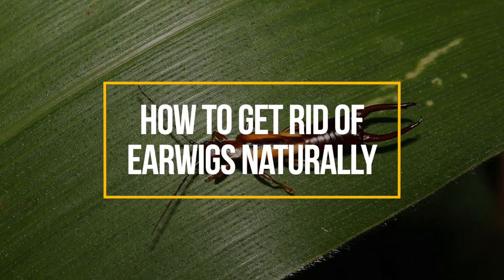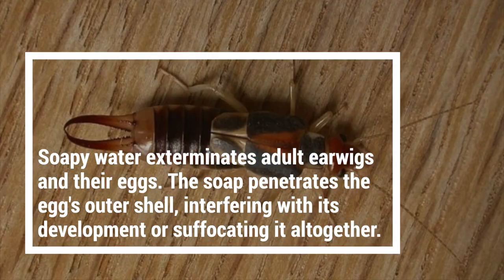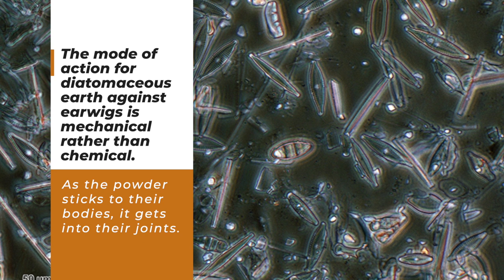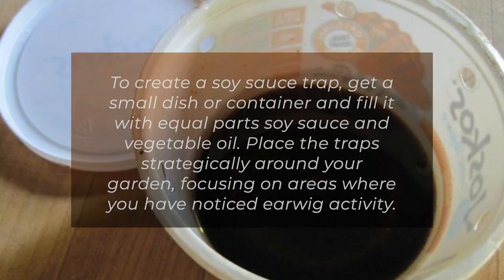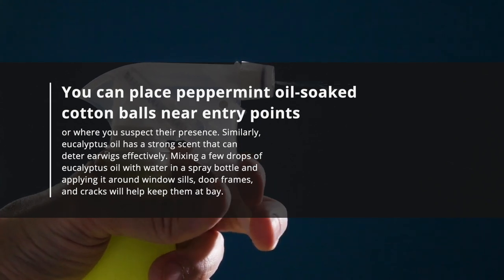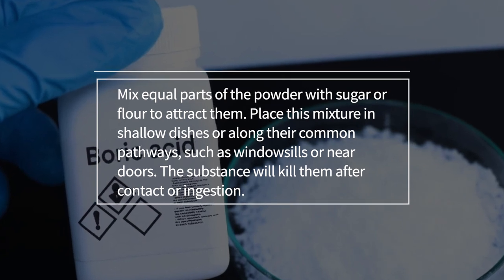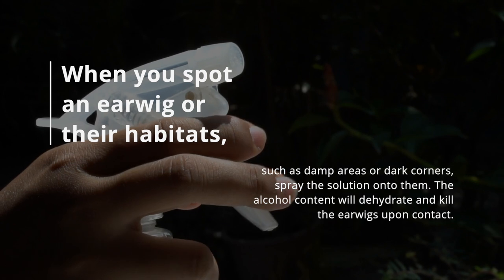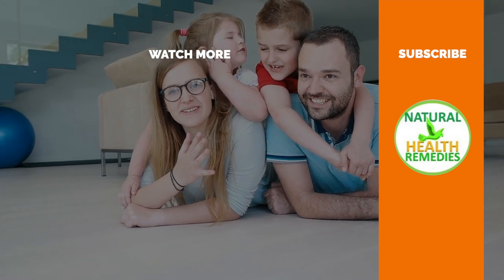Say Goodbye to Earwigs: Effective Natural Solutions Revealed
How To Get Rid of Earwigs in the house, Yard & Garden
Are you sick of sharing your space with the unwanted six-legged roommates called Earwigs.
If you are tired of these insects invading your garden and home, it's time to evict them.
Today, we will spill the beans on using ingenious hacks and household items to eradicate their invasion.
After watching this video, you will say goodbye to earwigs with our all-natural solutions.
From DIY traps to eco-friendly repellents, we've got you covered.
No need for toxic sprays or expensive exterminators, just a dash of creativity and a sprinkle of know-how will do the trick.
Here are the best ways to get rid of earwigs.
1, Soapy water.
When earwigs come into contact with soapy water, the soap breaks down the protective layer on their exoskeletons.
This problem causes them to lose moisture rapidly and ultimately leads to dehydration and death.
The soap in the water disrupts the waxy coating that helps earwigs retain moisture, making it difficult for them to survive.
When earwigs try to escape from the soapy water, they become trapped due to the surface tension created by the soap molecules.
It prevents them from crawling out of the liquid and escaping.
Soapy water exterminates adult earwigs and their eggs.
The soap penetrates the egg's outer shell, interfering with its development or suffocating it altogether.

0:00:00 Intro
0:00:43 1. Soapy water
0:02:09 2. diatomaceous earth
0:03:41 3. soy sauce trap
0:04:42 4. herbs like peppermint eucalyptus and lavender
0:06:18 5. boric acid
0:07:25 6. rubbing alcohol and water spray
0:08:08 7. proper sanitation and maintenance